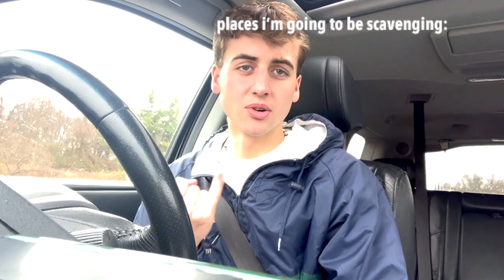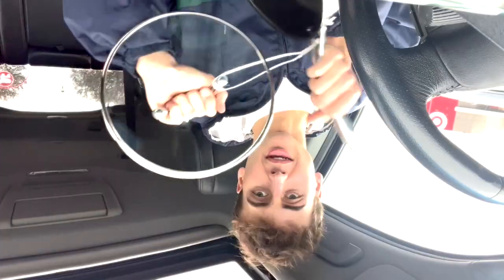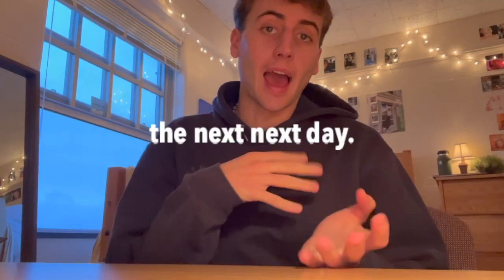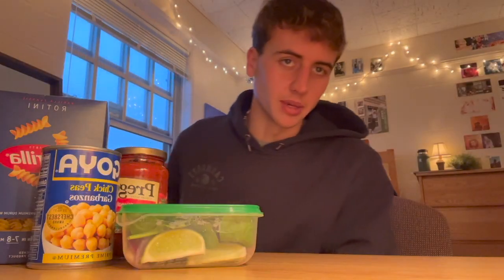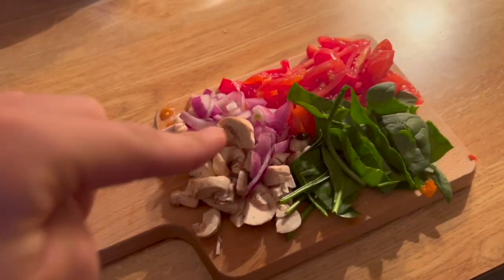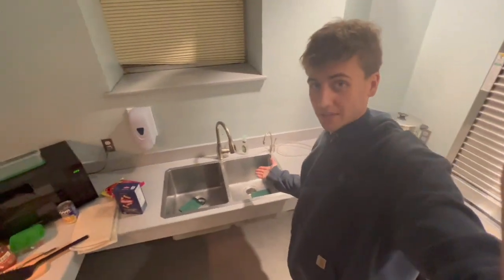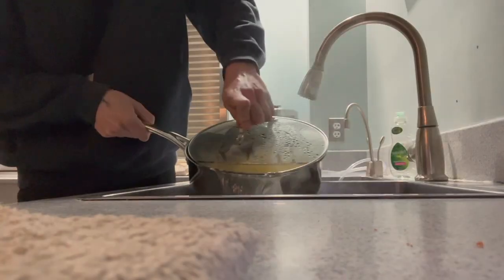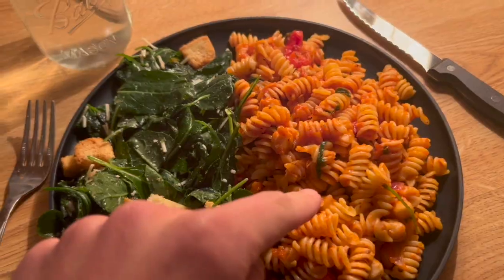cooking dinner at college (in my dorm)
this was literally so fun :) will def be doing this again and highly recommend if you have a kitchen in your dorm. omg and this would be so fun w some friends for a little dinner party

some people in the videos -
mara mcbane: @maramcbane
sabian mcintyre: @dread__zeppelin
paige alban: @paigealban1
katie labuski: @katielabuski
ava piatt: @avaapiatt
sara busch: @saralbusch

songs-
Sunshine Samba - Serapion
Far Away - Tomppabeats
Call Me - 90sFlav
Move Like This - Jules Gaia

thanks :)